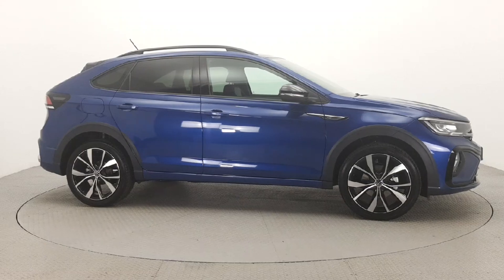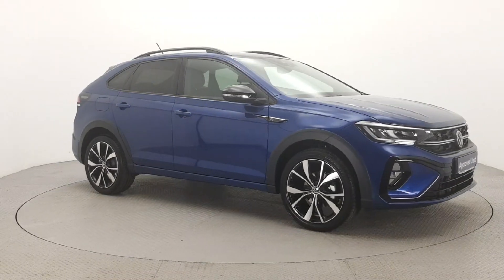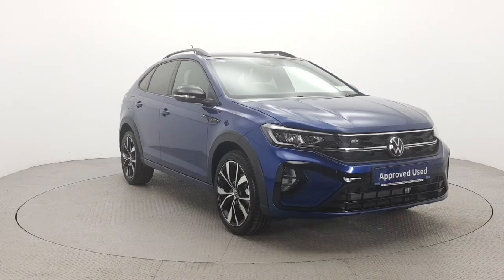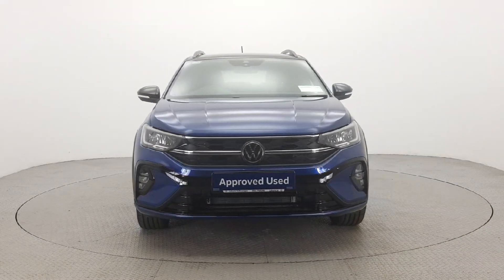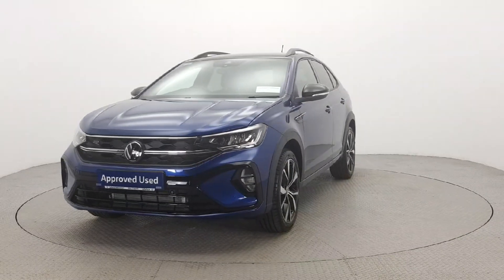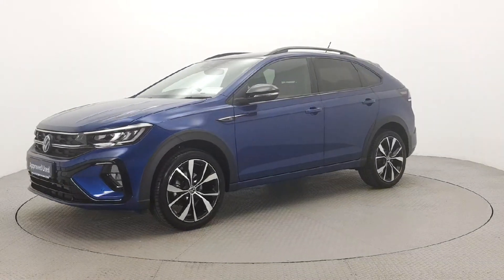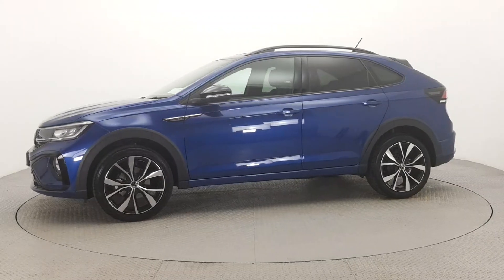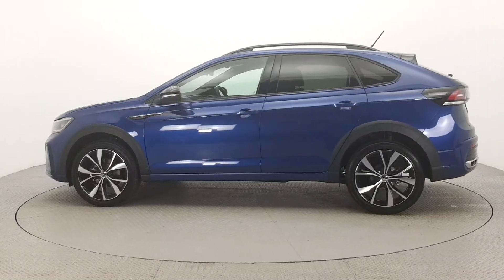232KK835 - 2023 Volkswagen Taigo R-LINE 1.0TSI 110HP RefId: 407851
This video was uploaded by lahartsskoda on 12 Sep 2023. Please contact vwcars for more details